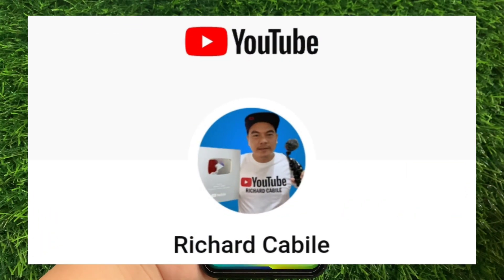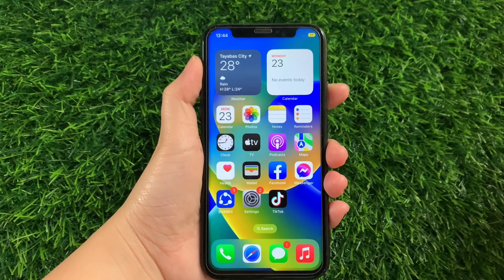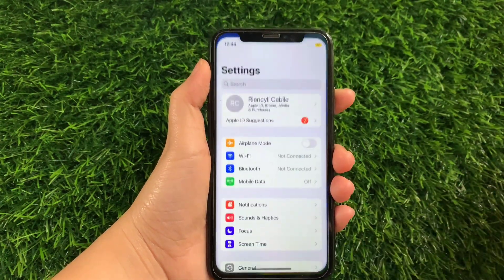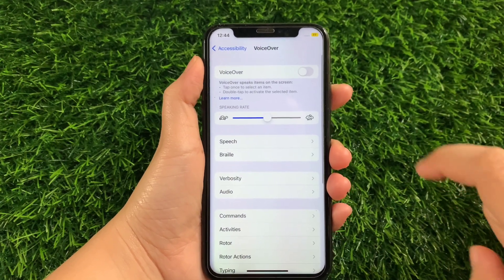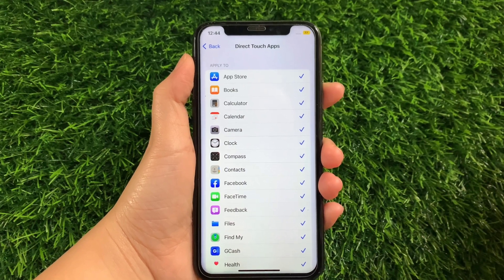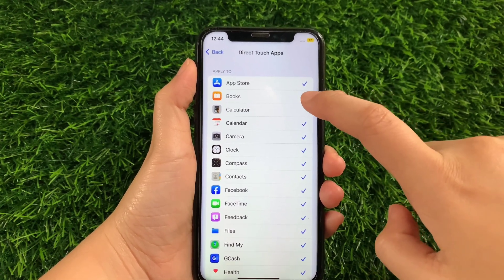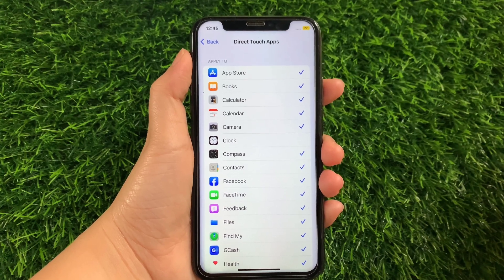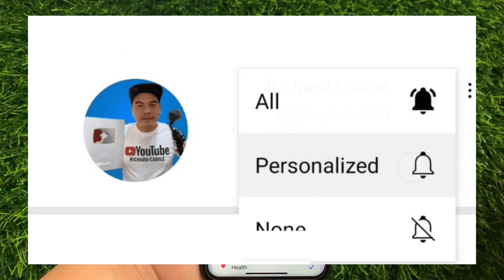How to enable or disable rotor direct touch apps in voiceover on iPhone X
Do you want to enable or disable rotor direct touch apps in voice over on iPhone X mobile phone.

Thanks...